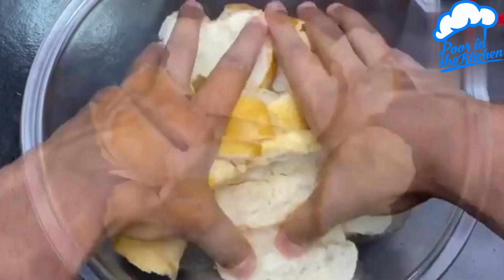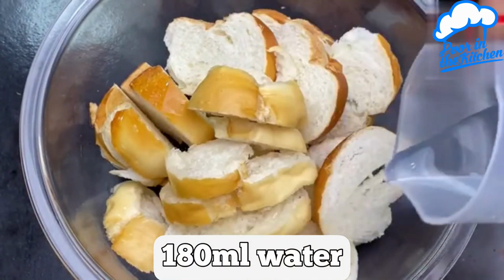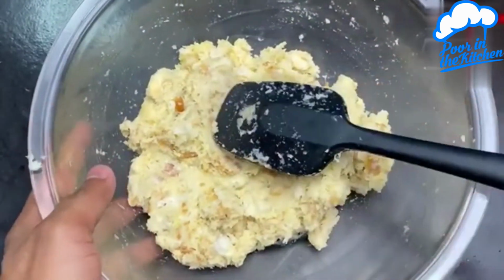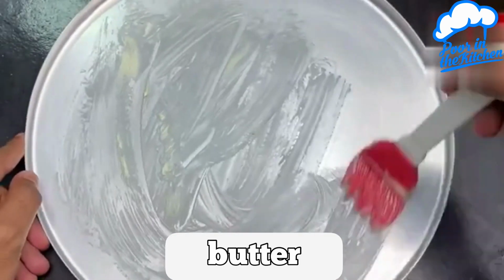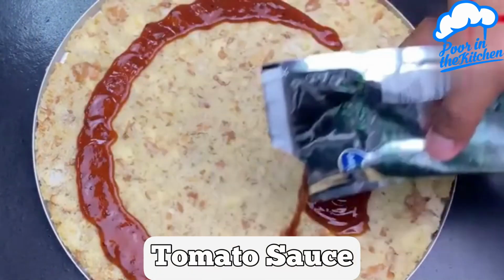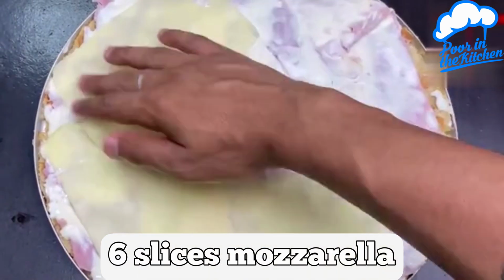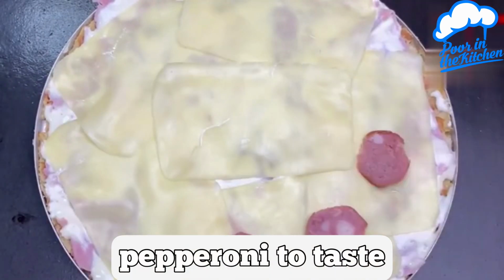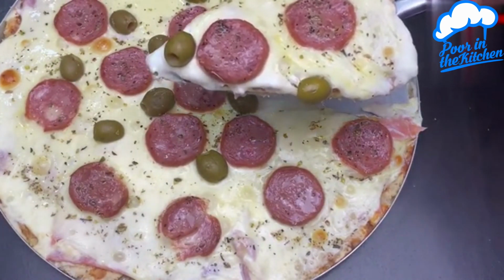now I only eat old bread like that